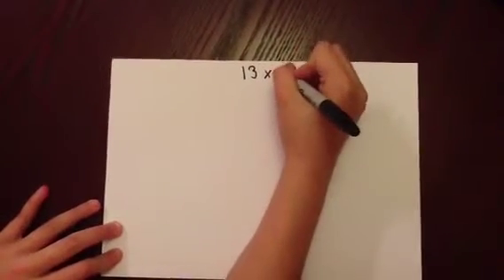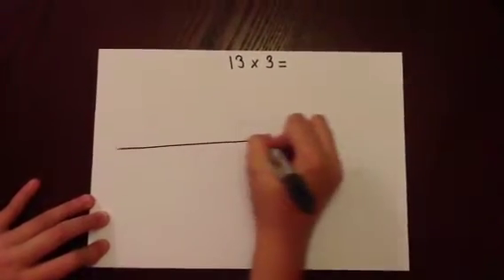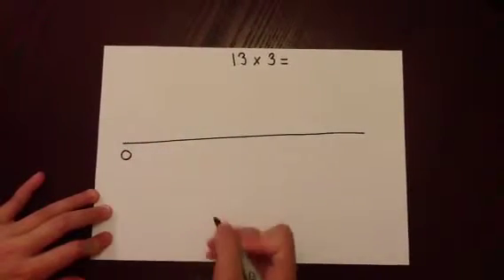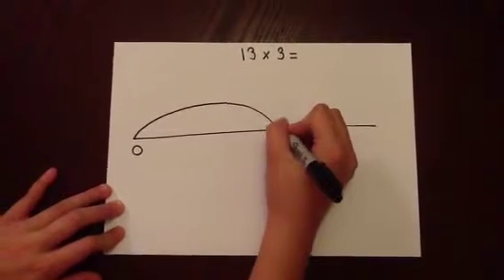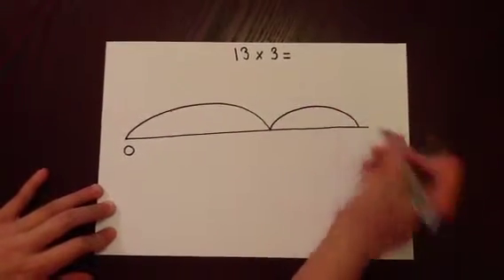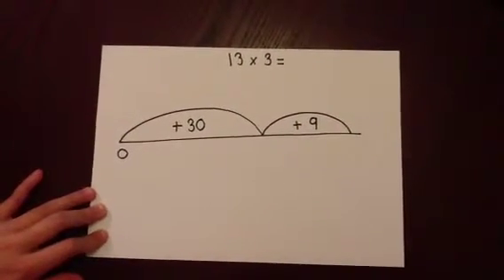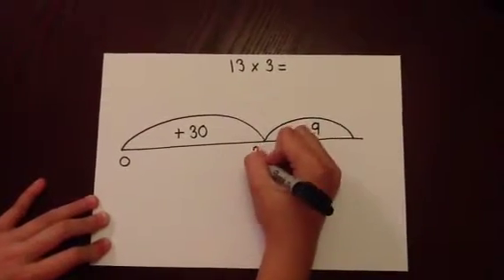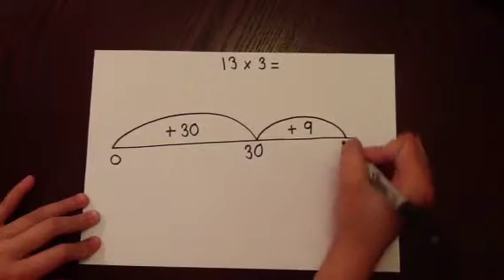Multiplication as addition on an empty number line - step 3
How to multiply a two digit number by a single digit using an empty number line.